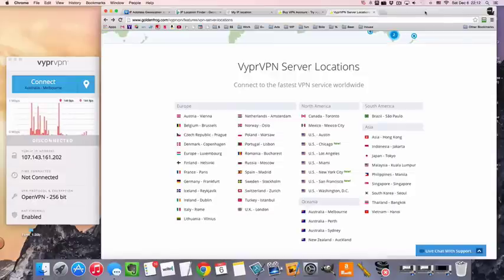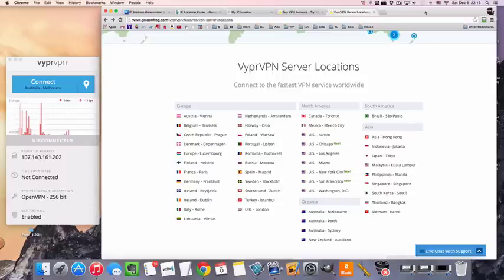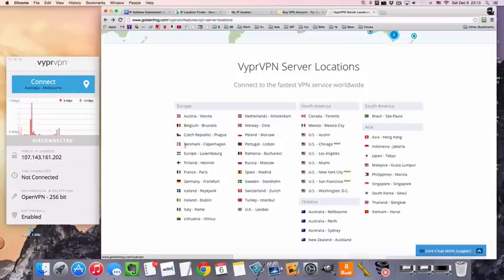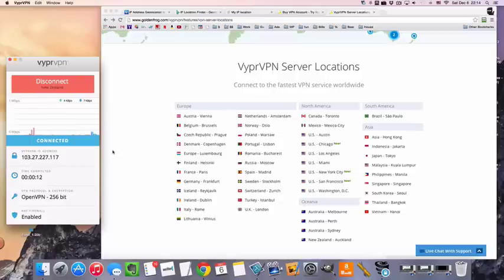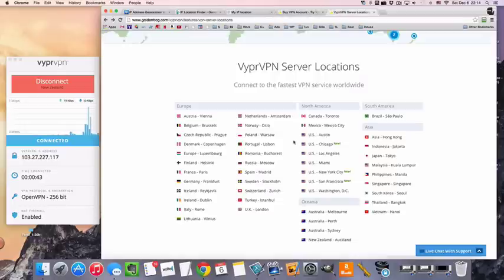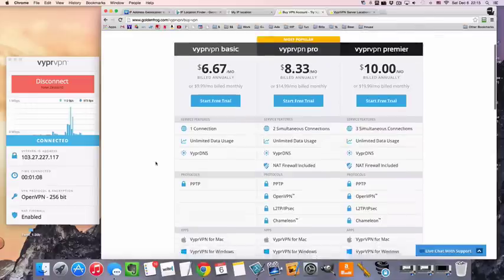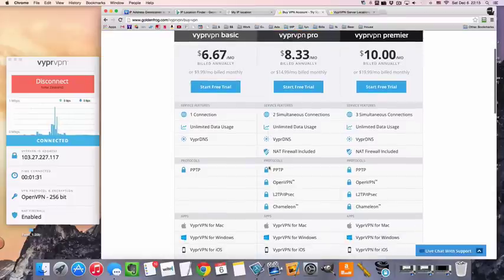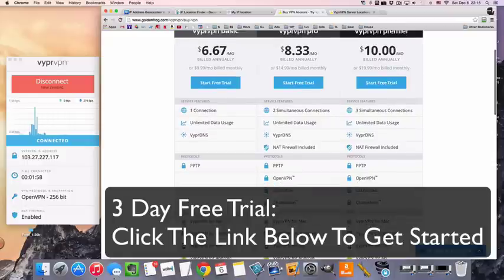Connect To a New Zealand VPN Server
Connecting to a VPN server in New Zealand can get you a New Zealand IP for privacy, security, & unblocking websites!